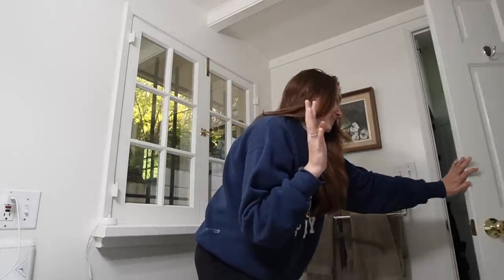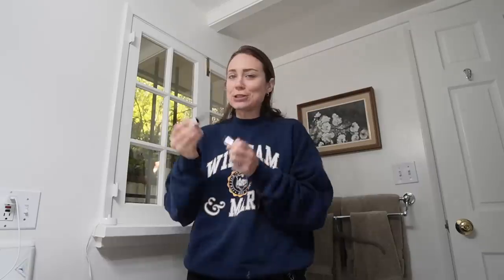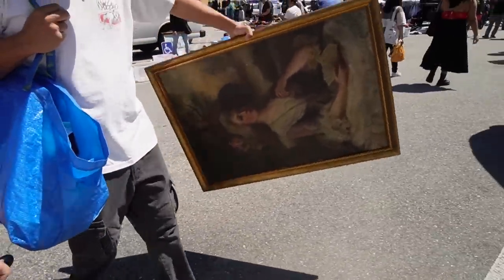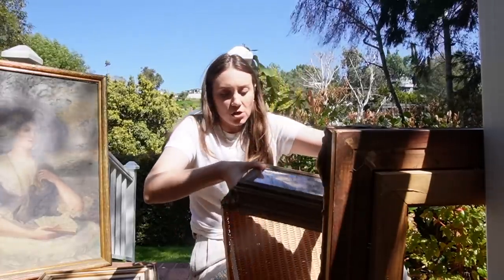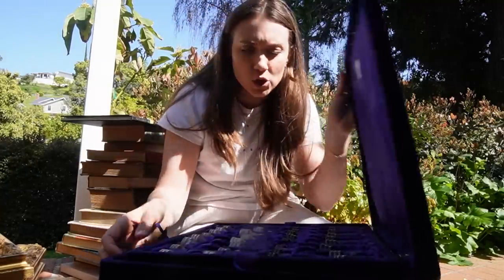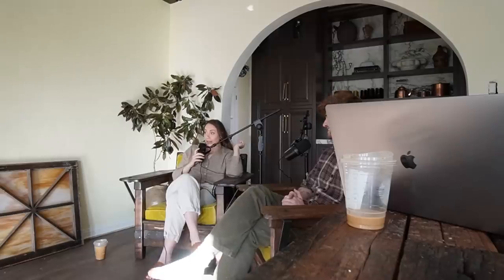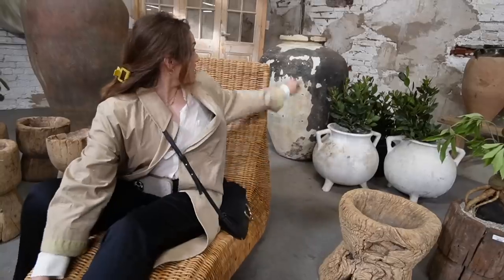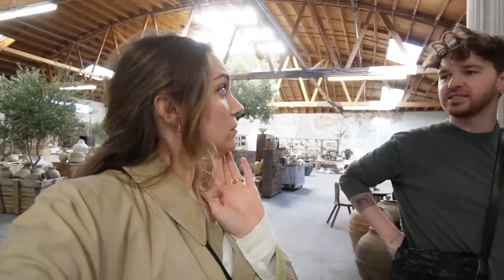WEEKEND VLOG amazing decor finds and fun with friends | XO, MaCenna Vlogs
Such a fun weekend shopping at a local flea market where I found some amazing art & books then I filmed a podcast episode with @lonefox and toured is decor drop at Olive Aetilers!